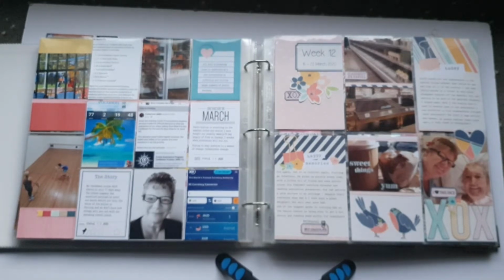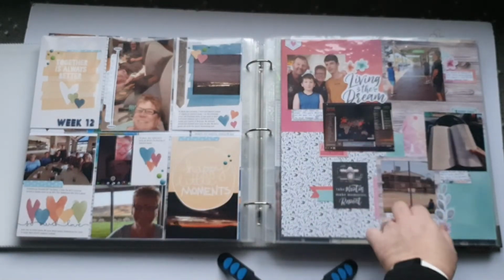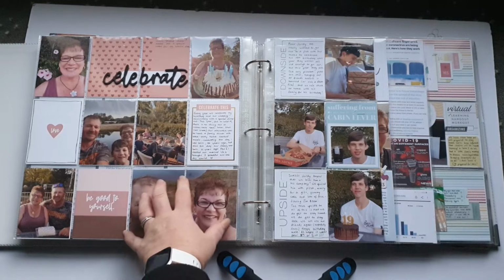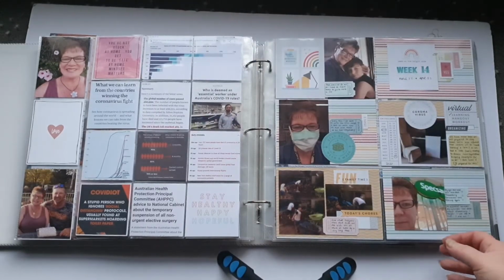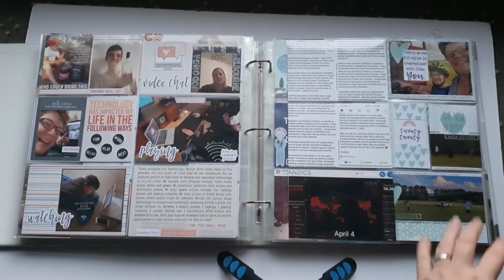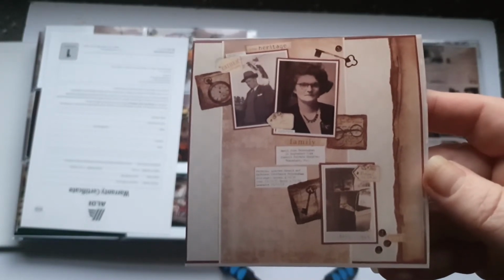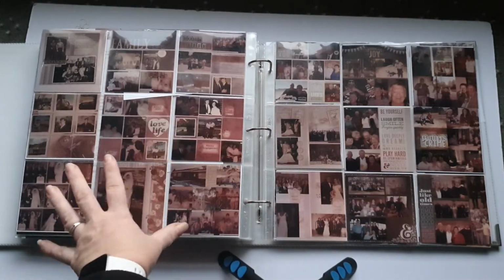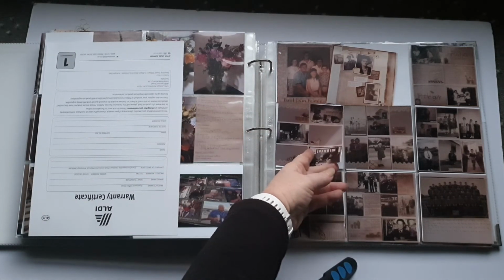Project Life 2020 Flip through Weeks 12 to 15. Includes 11 new pages!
Thanks for joining me as we flip through 11 new pages and how they sit in my 2020 Project Life album. For more flip throughs please check my other videos here: